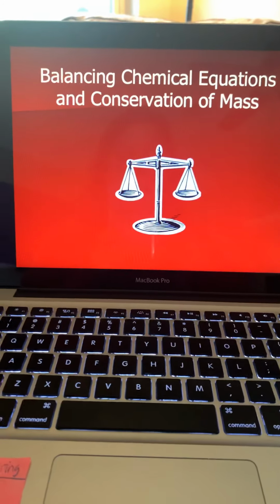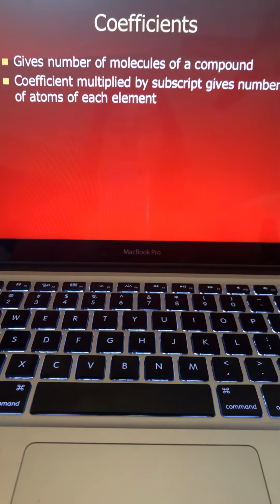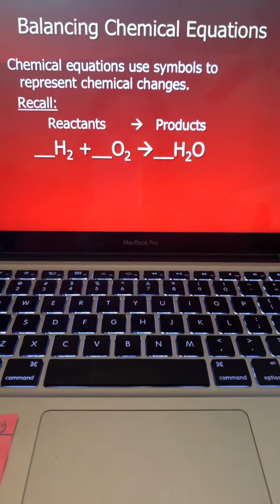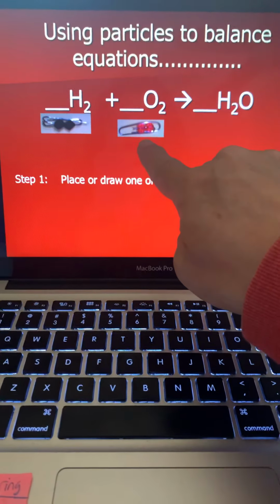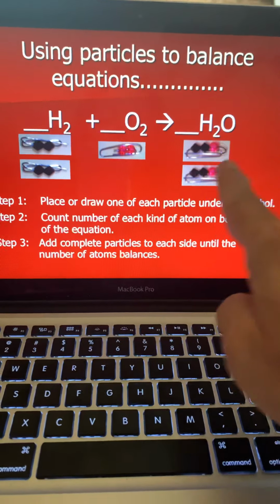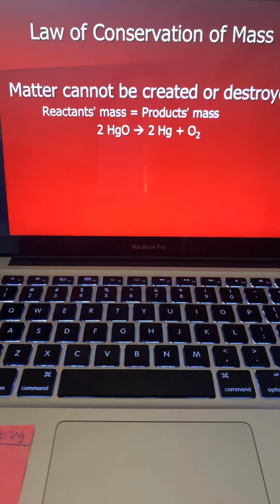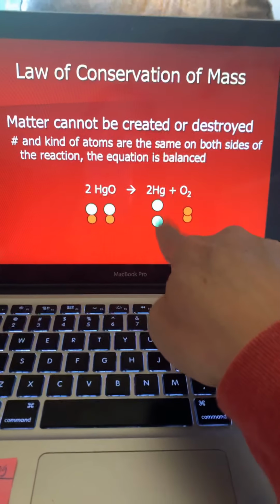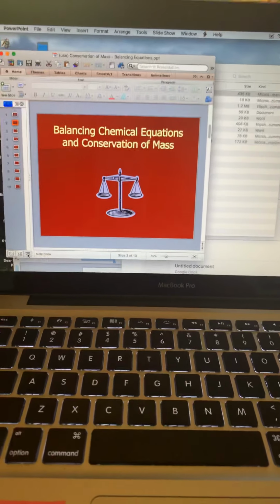Conservation of Matter